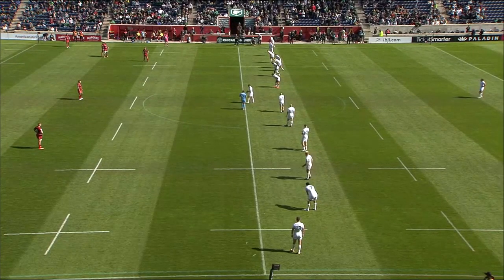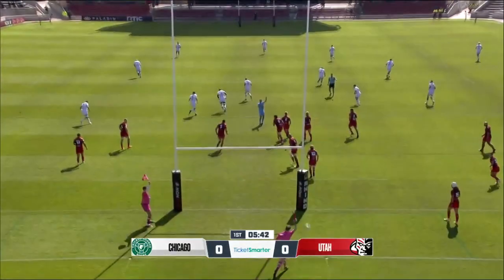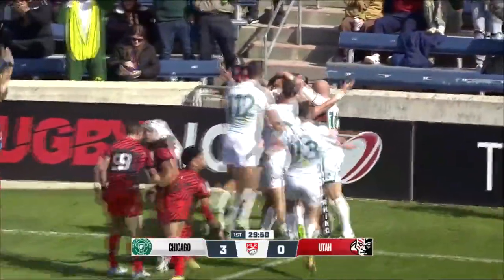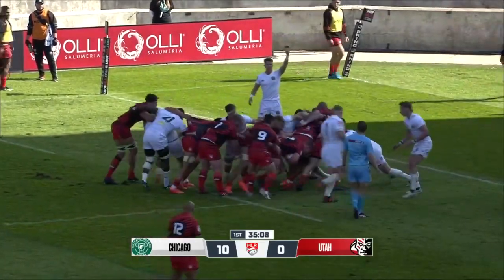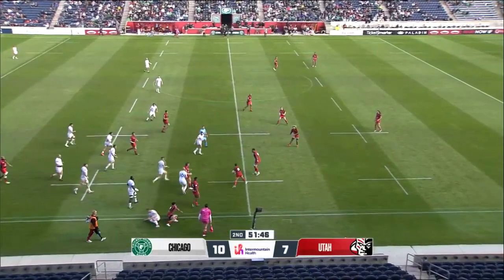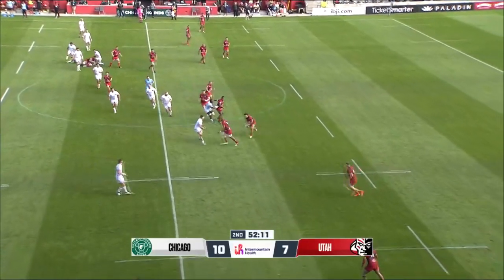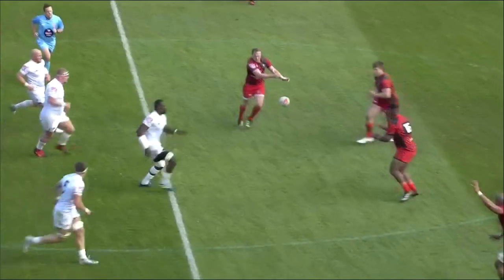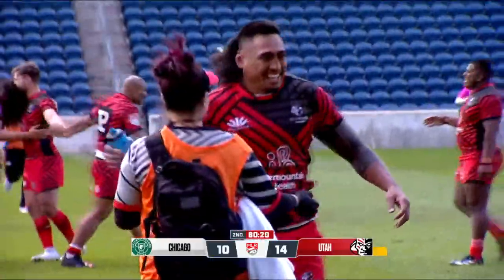HIGHLIGHTS | Chicago vs. Utah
The Chicago Hounds hosted the Utah Warriors in their inaugural home opener in Week 3 of MLR’s 2023 season.

View the upcoming weekend schedule and information on how to watch

Feeling social?